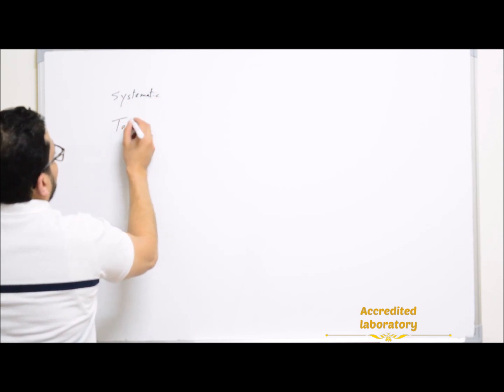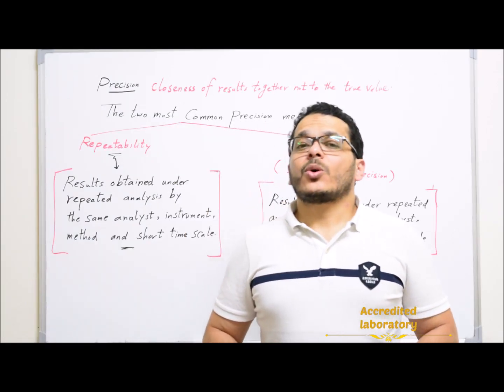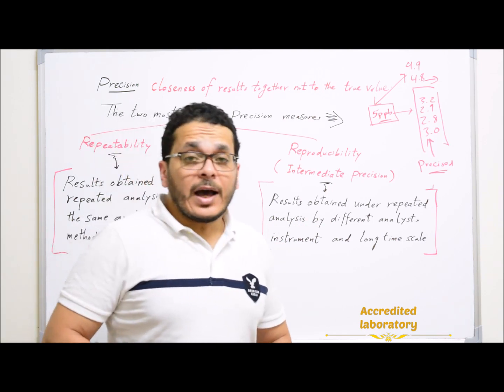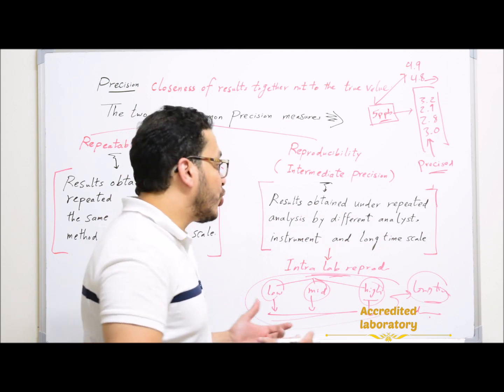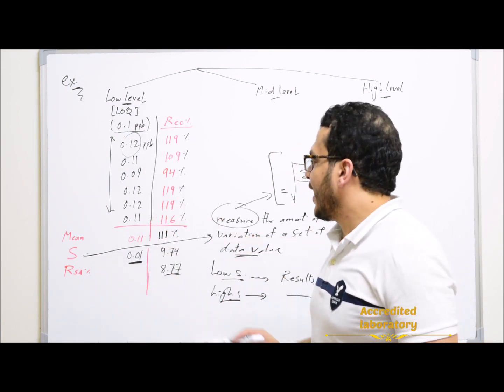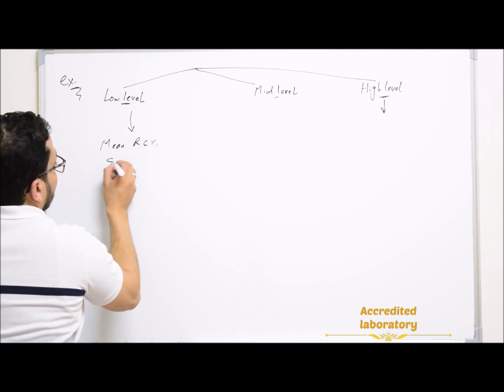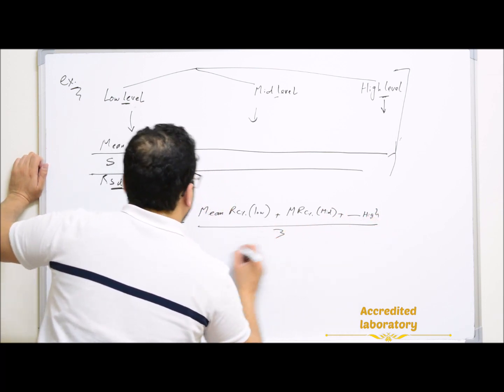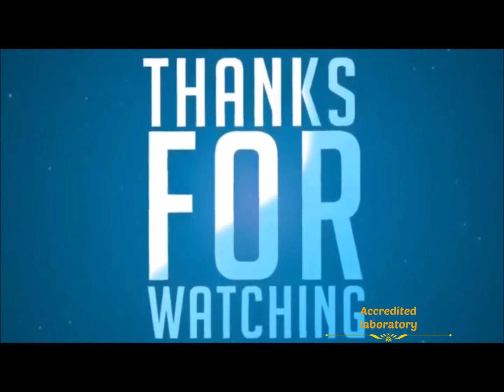Precision (Repeatability & reproducibility), Intralab.reproducibility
You should listen to this lecture before